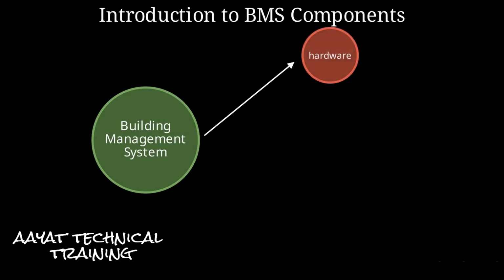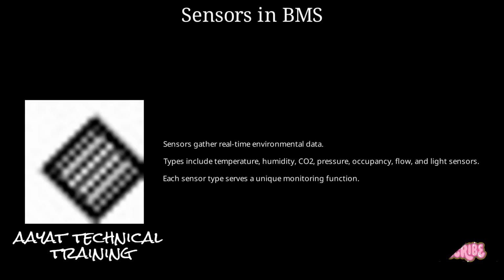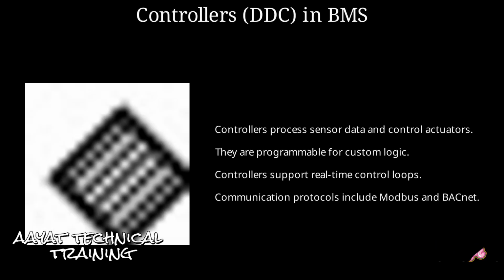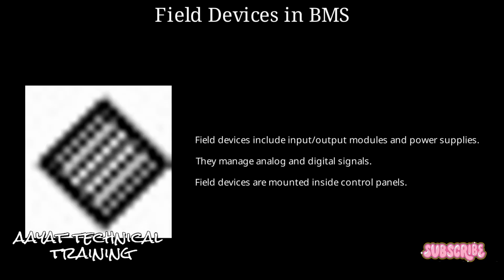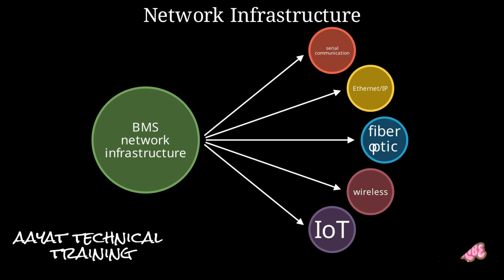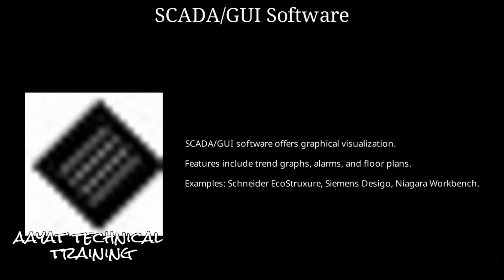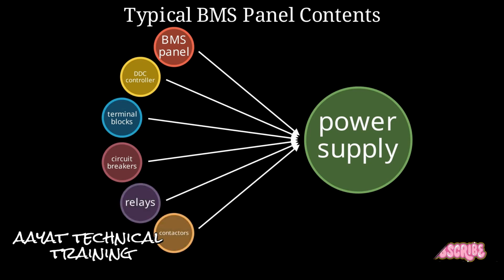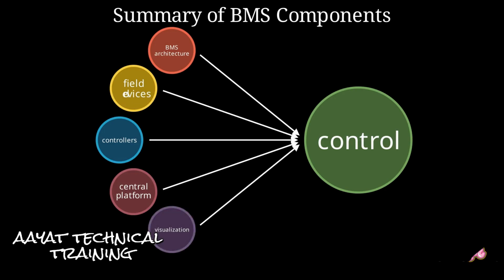Components of BMS System | Mohammad Injmam | Aayat Technical Training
🔹 Components of a BMS System

A Building Management System (BMS) is made up of several key components that work together to monitor, control, and optimize building operations.

1. Sensors

Devices that collect real-time data from the building environment.

Measure parameters like temperature, humidity, pressure, occupancy, air quality, water flow, energy consumption, etc.

Provide input signals to the BMS for decision-making.

2. Actuators

Devices that perform physical actions based on BMS commands.

Examples: valves, dampers, relays, variable speed drives (VSDs).

Used to adjust HVAC airflow, water flow, lighting levels, etc.

3. Field Controllers (DDC Controllers)

Also called Direct Digital Controllers (DDC).

Installed near equipment like AHUs, chillers, boilers, pumps, lighting panels.

Receive signals from sensors and send commands to actuators.

Execute control logic (PID loops, sequences, setpoints).

4. Input/Output Modules (I/O Modules)

Expand the number of points a controller can handle.

Analog Input (AI): Temperature, humidity, pressure sensors.

Analog Output (AO): Control signals for actuators.

Digital Input (DI): Status feedback (on/off, fault).

Digital Output (DO): Command signals (start/stop).

5. Communication Network

Backbone of the BMS for data exchange between devices.

Uses protocols like BACnet, Modbus, LonWorks, KNX, OPC.

Can be wired (Ethernet, RS-485) or wireless.

6. Supervisory Controllers / Integration Controllers

Higher-level controllers that manage multiple field controllers.

Perform scheduling, trend logging, and protocol integration.

Act as a bridge between field devices and the BMS server.

7. BMS Server / Central Monitoring Station

The brain of the BMS.

Collects data from all controllers and devices.

Provides storage, processing, and integration with other systems like Fire Alarm, Security, Access Control, Energy Management.

8. Workstations / Operator PCs

Computers where facility managers and operators monitor and control the building.

Connected to the BMS server.

Used for system configuration, alarms, scheduling, trend analysis, and reporting.

9. Graphical User Interface (GUI)

User-friendly software interface.

Displays dashboards, floor plans, equipment graphics, live data trends, and alarm notifications.

Allows operators to make quick decisions and take corrective actions.

10. Alarms & Notifications System

Alerts operators about faults, abnormal conditions, or equipment failures.

Can be shown on GUI, sent by SMS, email, or mobile app notifications.

11. Database & Trending System

Stores historical data for analysis and optimization.

Tracks energy usage, equipment performance, fault history.

Helps in predictive maintenance and energy efficiency reports.

✅ In simple terms:

Sensors detect → Controllers decide → Actuators act → BMS server monitors → GUI displays.